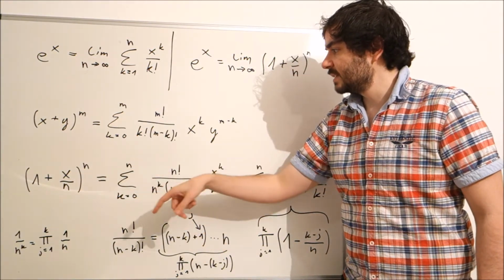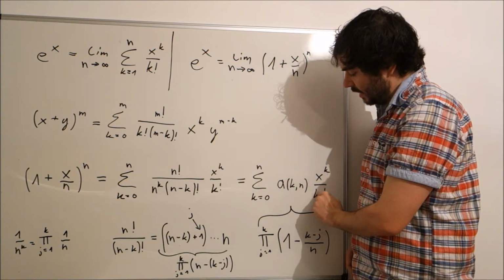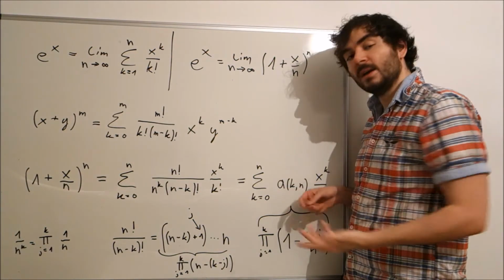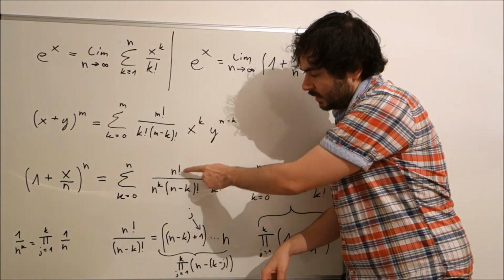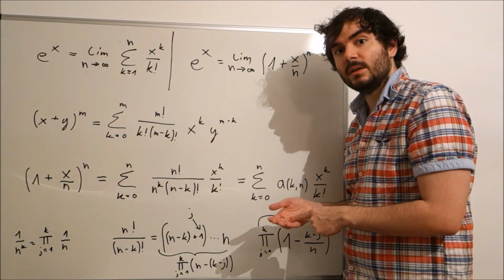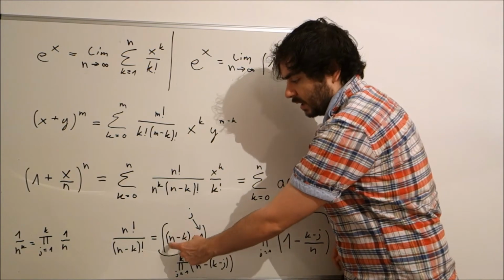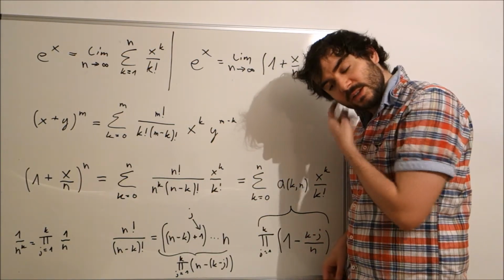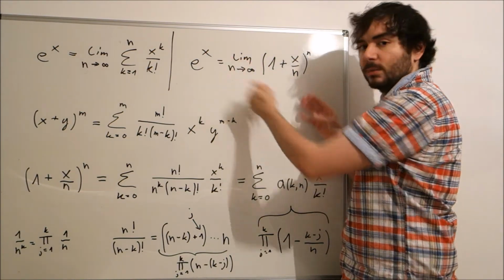Polynomials in two definitions of exp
If you have any questions of want to contribute to code or videos, feel free to write me a message on youtube or get my contact in the About section or googling my contacts.